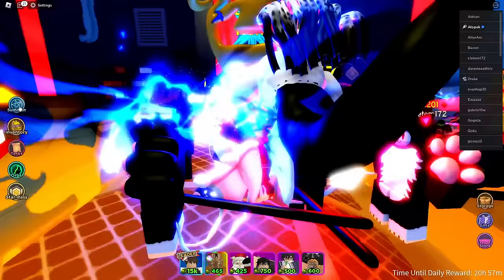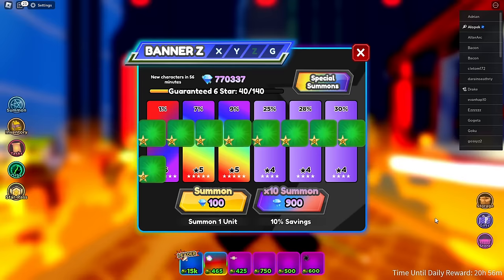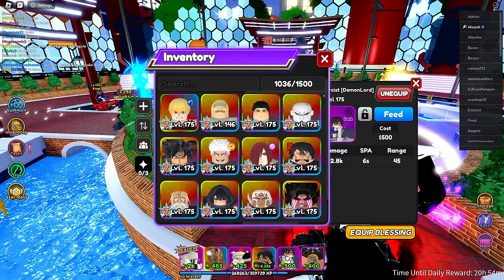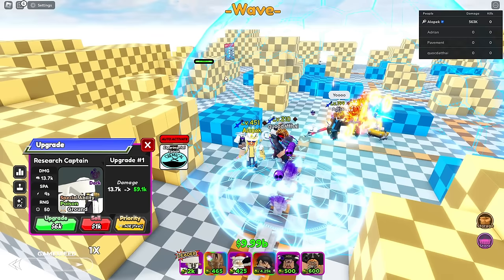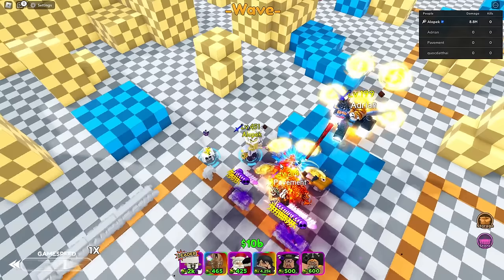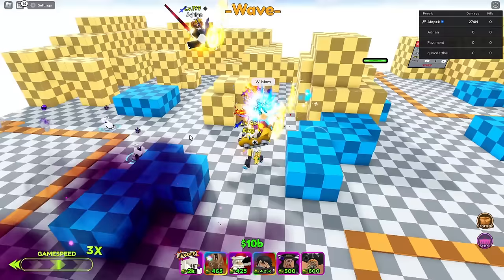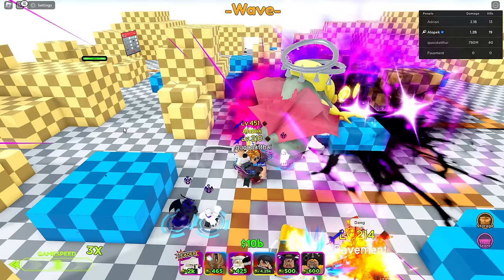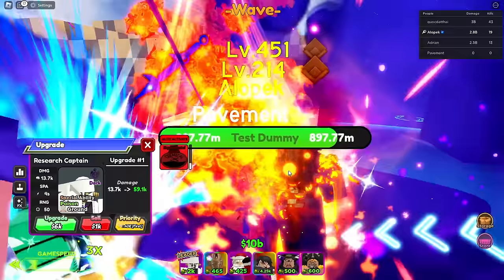New 6 Star Mayuri Has META OP ABILITY & NEW EFFECT! | ASTD Research Captain Showcase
-- Important Links --